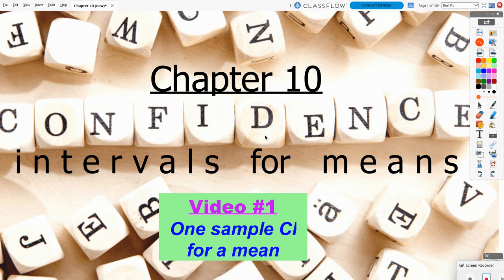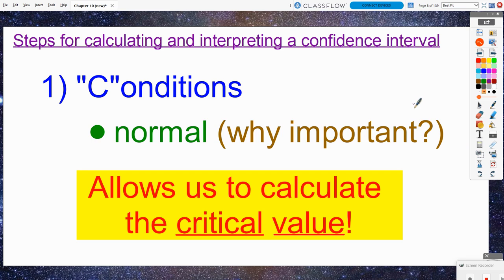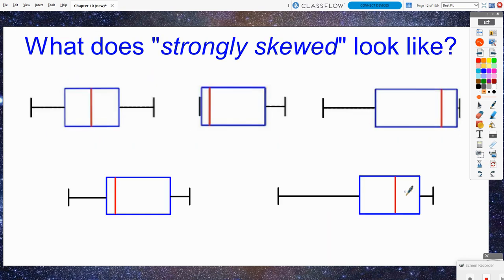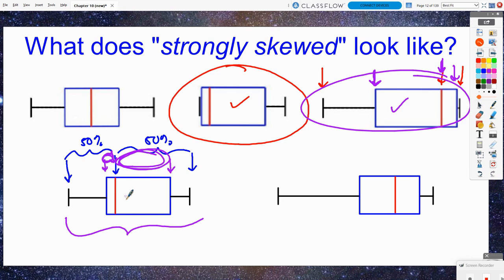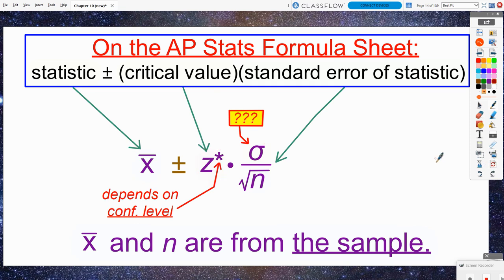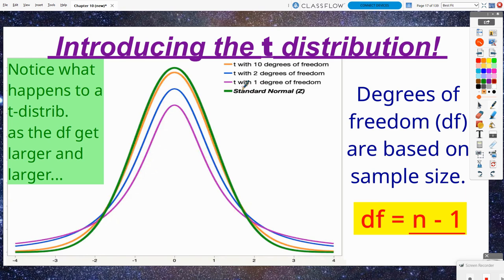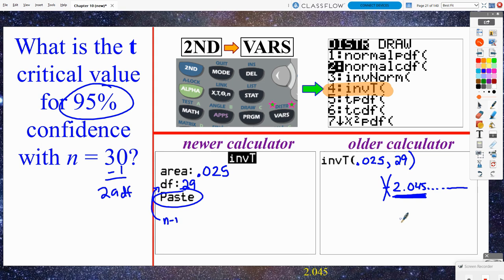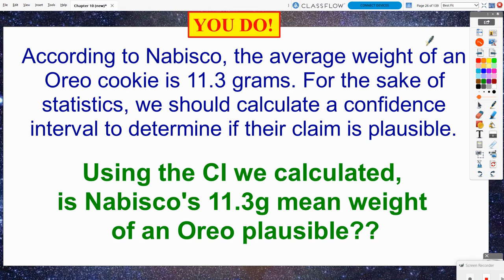AP Statistics: Chapter 10, Video #1 - One Sample Confidence Intervals for a Mean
In this video, you will be able to:
1) Construct and interpret a confidence interval (CI) for a mean with a formula or using your TI-84 calculator.
2) Differentiate between using a z and t critical value for a CI.
3) Calculate the appropriate t critical value using your calculator.